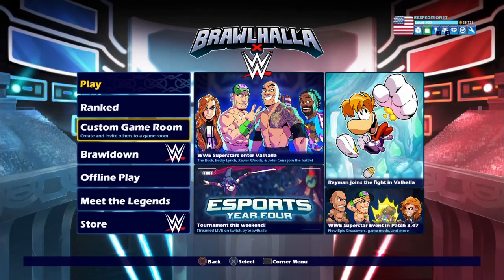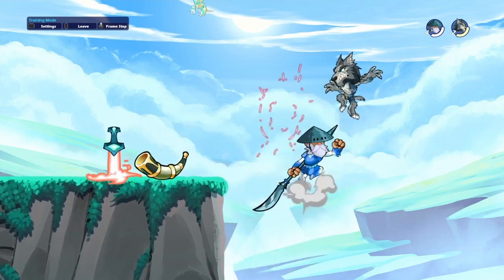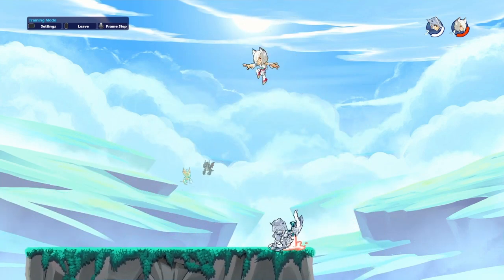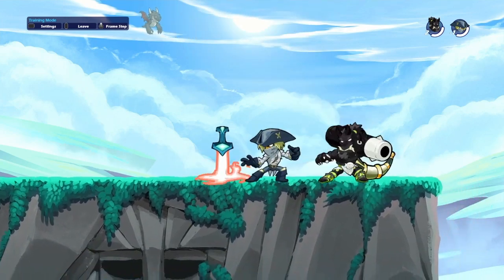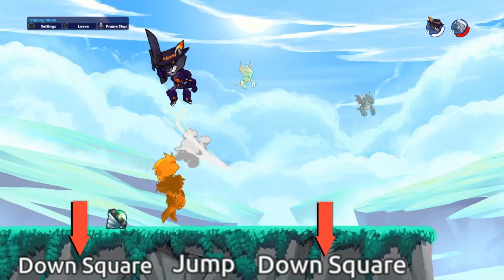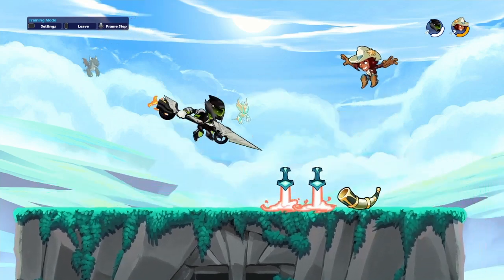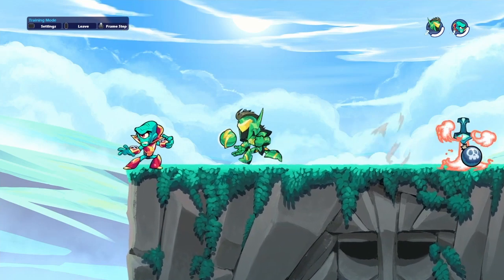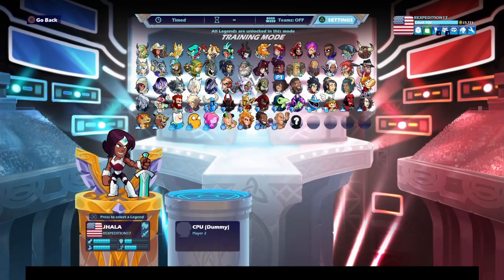How To Play Each Weapon In Brawlhalla (Tips and Tricks)(Weapon Combos)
This video is designed to help out the brawlhalla community which i love helping people who barely start this game, also sorry for elaborating on the sctyhe combo but the scythe is just too weird to explain so i just left it how it was, but hopefully this video helped you guys in some way and encourages you to start playing this game.